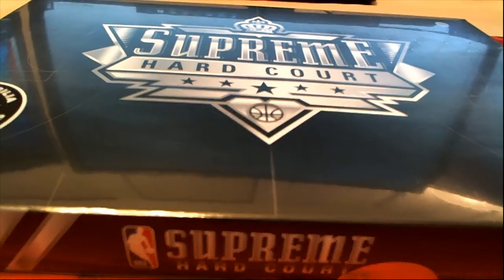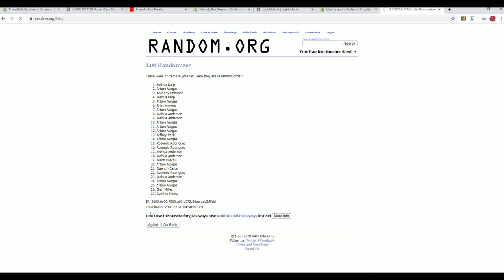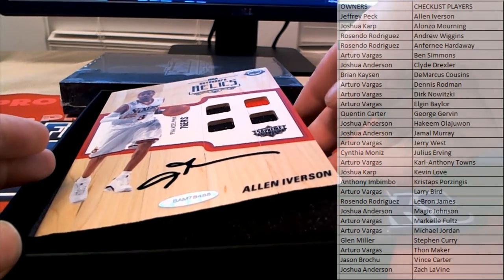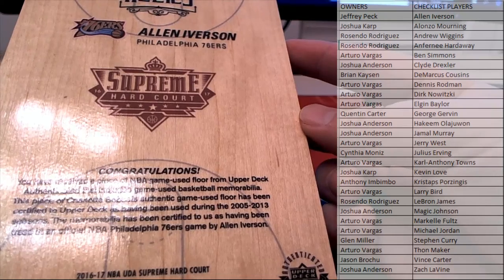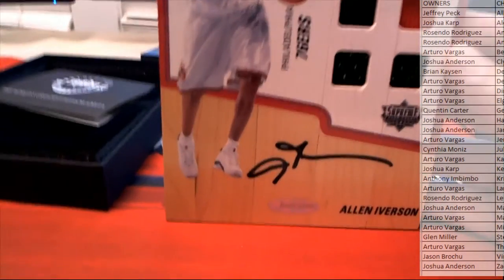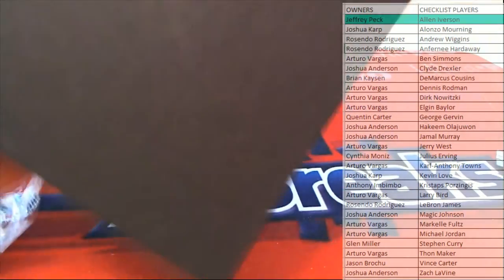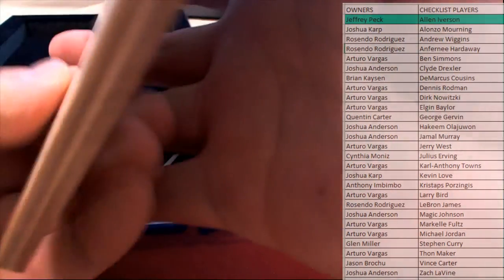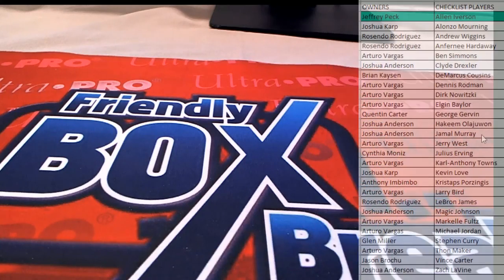2017 18 Upper Deck Supreme Hard Court Basketball Hobby Box ID UDSHARDC201